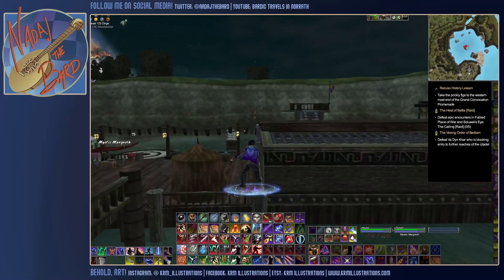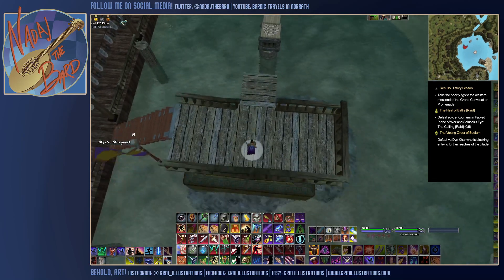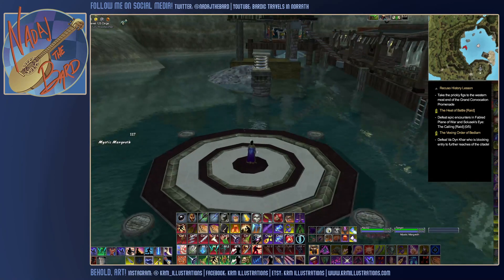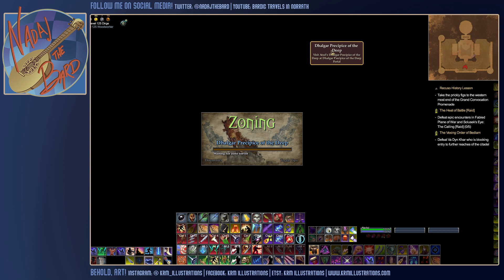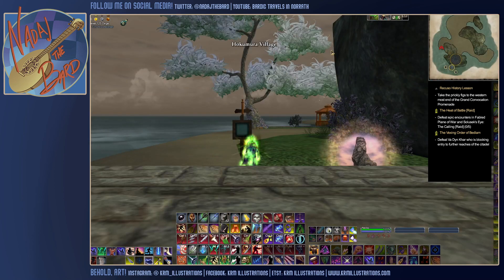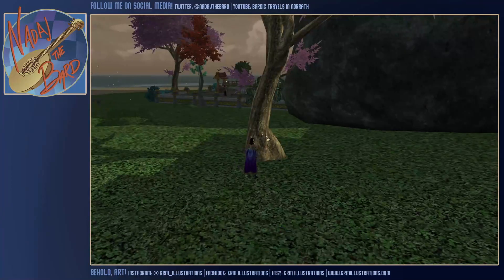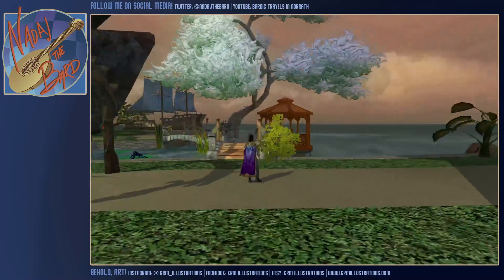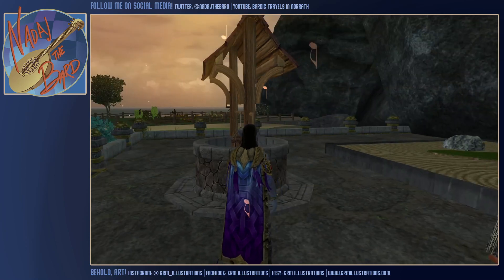EverQuest 2 Stream! Decorations, Tradeskills, and Road Maps, oh my!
EQ2 Stream highlighting the new 2022 Road Map!